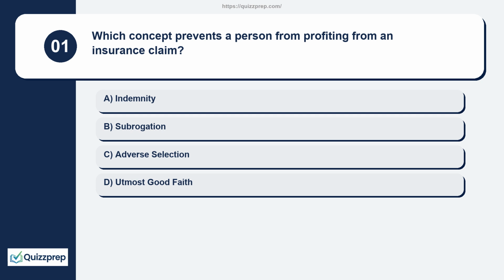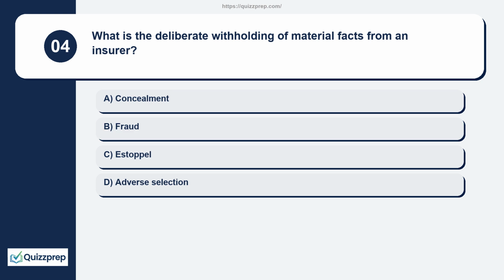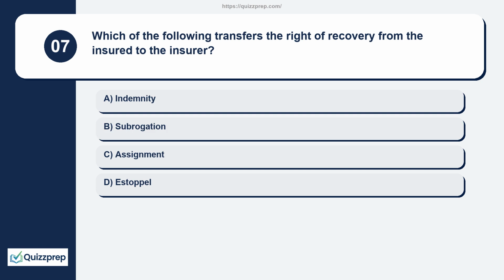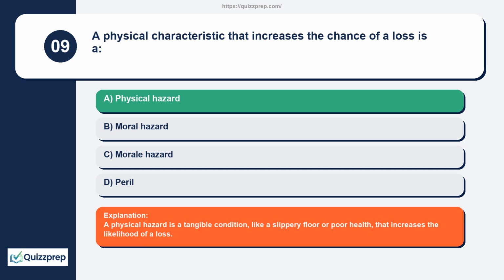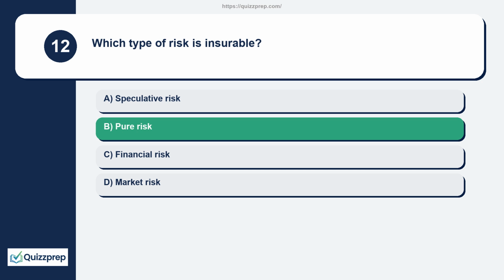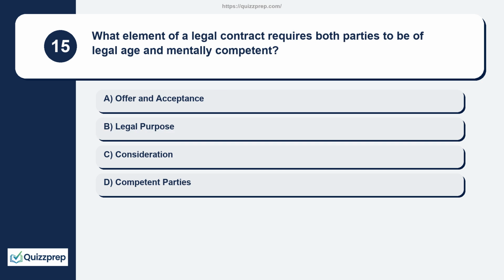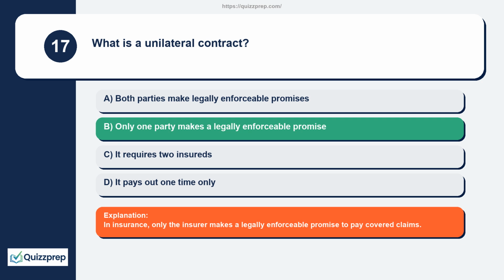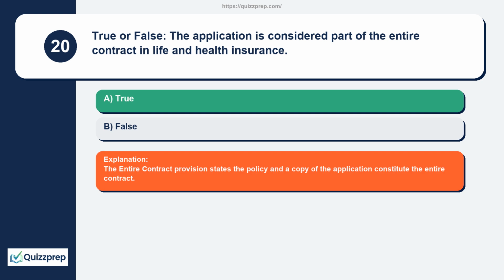I Scored 92 Percent On My 2026 Insurance Exam Using This Exact 3 Step Strategy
Passing the insurance licensing exam in 2026 requires a completely different approach than previous years. The industry has shifted and the testing centers have updated their question banks to focus more on complex compliance and digital policy standards. I managed to walk away with a 92 percent score by ignoring the traditional advice and focusing on a high-efficiency study framework. In this video I am revealing the exact step by step process I used to master the material in record time without burning out.

The first thing you have to realize about the 2026 insurance exam is that it is not just a test of memory. It is a test of application. If you are just highlighting a textbook you are going to struggle. I break down the three pillars of my study strategy including how to decode the complex language used in the life health and property casualty sections. I show you how to spot the distractors in multiple choice questions that are designed to lead you toward the wrong answer.

I also cover the specific 2026 regulatory updates that you must know to pass. These are the topics that many study guides have not updated yet but they appeared frequently on my exam. By focusing on these high-probability areas you can save dozens of hours of unnecessary study time. Whether you are aiming for your first license or adding a new line of authority this strategy works across the board.

We also provide these services and specialized resources to help you pass your insurance exam with confidence and ease.

Success in this industry starts with getting licensed and I want to make sure you start your career on the strongest possible footing. Scoring in the nineties does more than just get you a pass. It builds the foundational knowledge you need to actually explain these products to clients once you are in the field. Watch the full breakdown to see how I organized my study schedule and which specific tools I used to simulate the actual testing environment.

If you are tired of feeling overwhelmed by the sheer volume of information this video is for you. I have simplified the most difficult concepts into plain language that anyone can understand. Make sure to subscribe and hit the notification bell because I will be releasing more videos on how to scale your insurance business in 2026 once you have that license in hand. It is time to stop stressing about the exam and start focusing on your future as a top performing agent. Follow these steps and you will be ready to ace the test on your very first try.